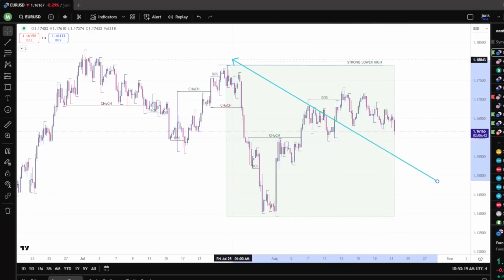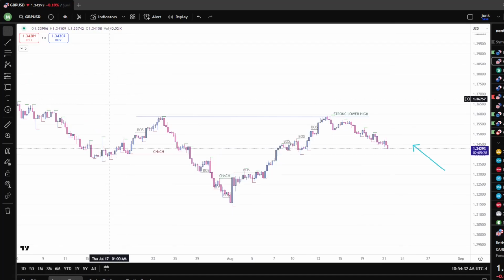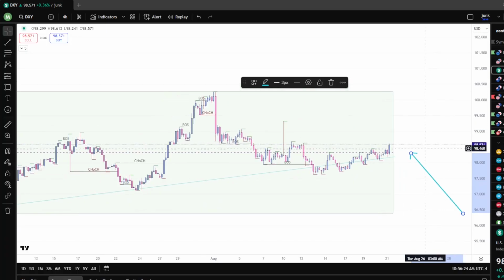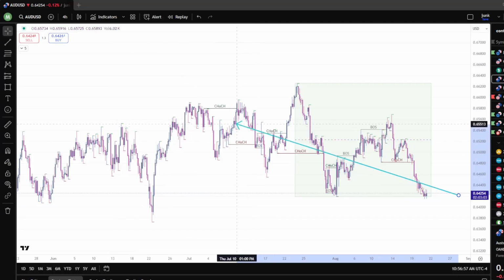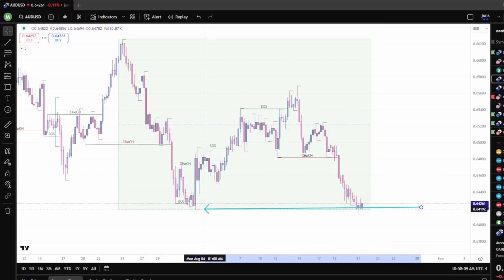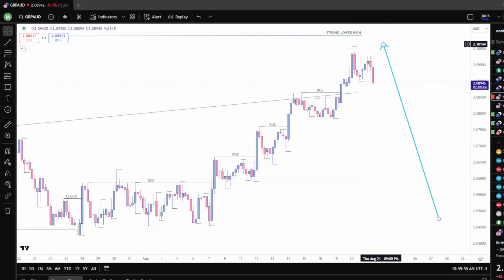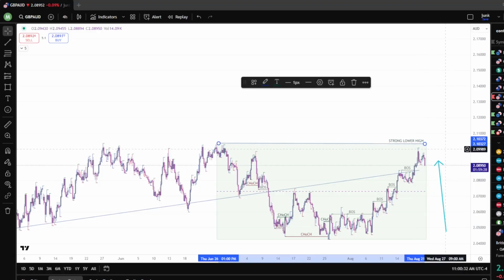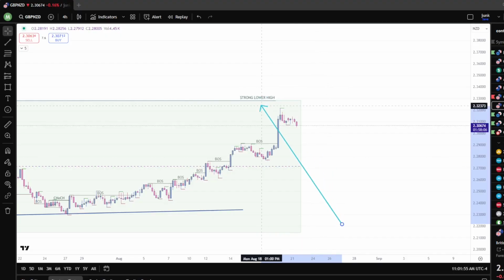Jackson Hole meeting starts | Forex market analysis of price action EUR/USD GBP/USD AUD/USD